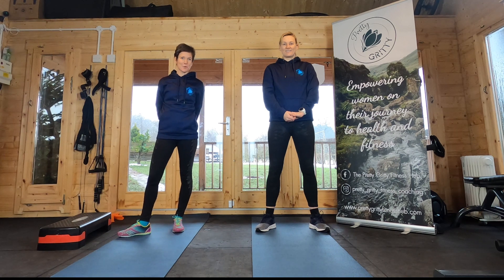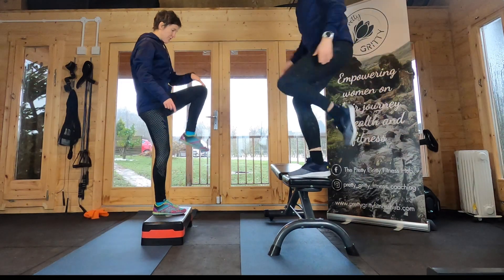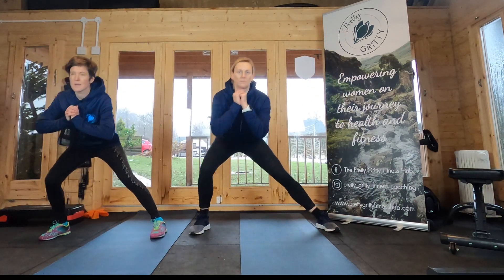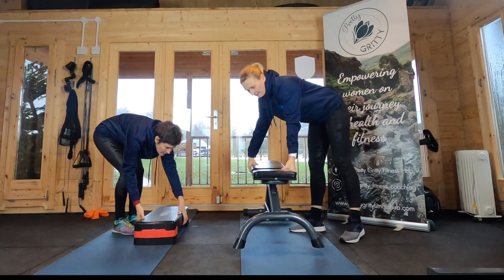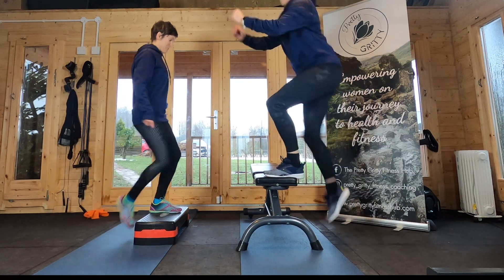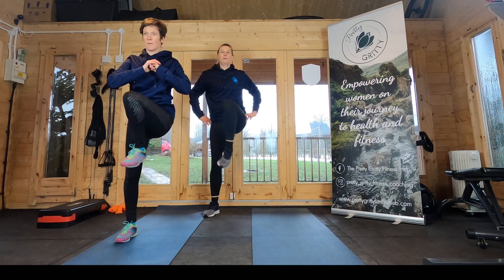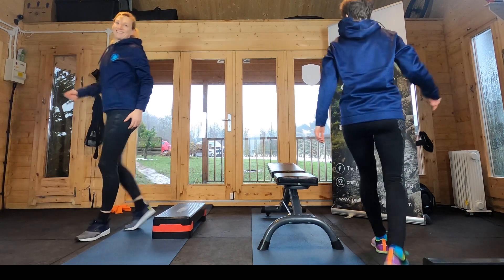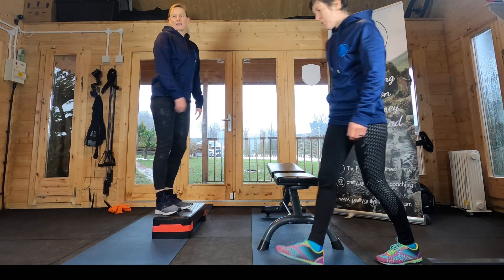Day four of the 30 day strength plan - Legs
Welcome to the Pretty Gritty 30 day strength plan!
30 consecutive days of 10 minute workouts, alternating legs, core, arms and all over body.
Day four is focussed on exercises for legs and glutes.
You can complete this workout on its own, or you may prefer to start at the beginning of the plan with the day zero video which includes a strength test, so that you can measure your progress over the month!
There are options for those new to strength and conditioning as well as those looks for slightly more difficult and advanced moves.
Invite your female friends to join in with the plan!
You can also find motivation and support in our Facebook group
Or you can join our exclusive Membership platform for females interested in fitness -